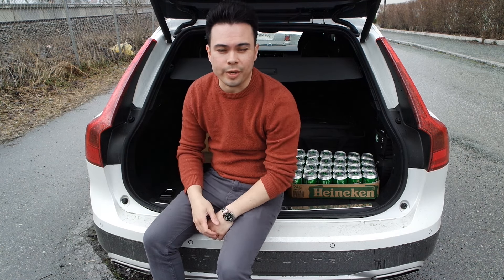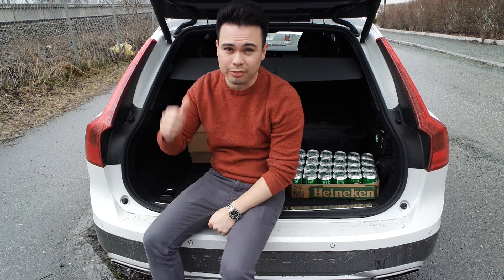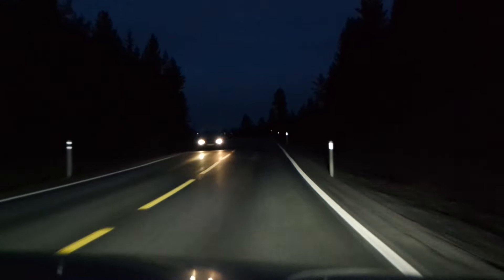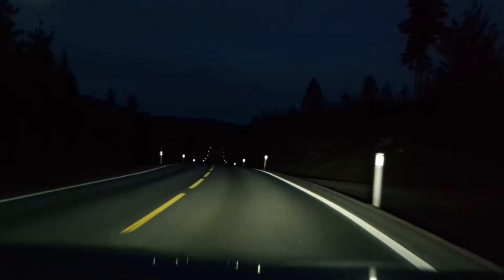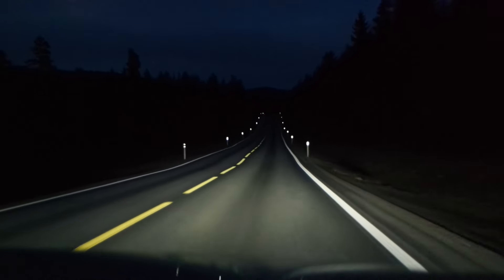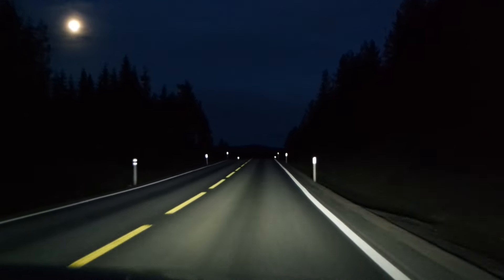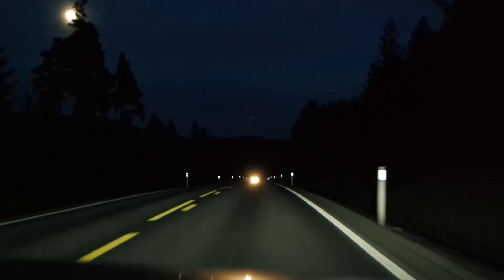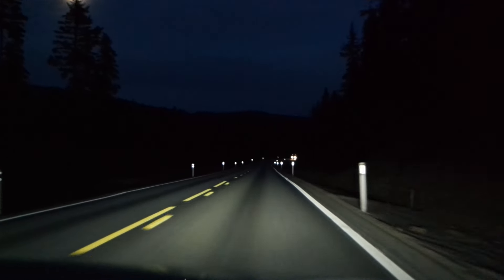2017 Volvo V90 Cross Country: The get away car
After a week with the 2017 Volvo V90 Cross Country, I travel back to Oslo and give it back. How was my week with the car? What did I like about it? Do I recommend it?

Krisrifa @ Instagram
Riisfalch @ Snapchat